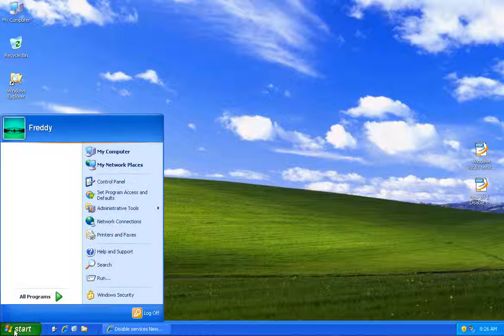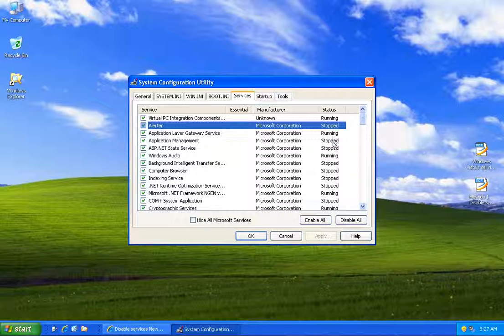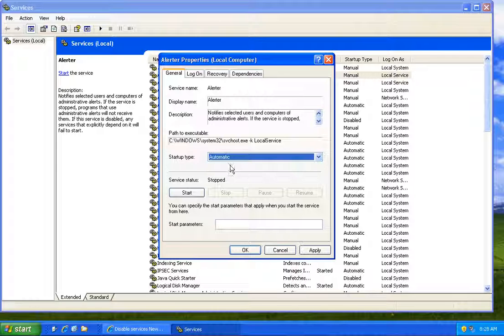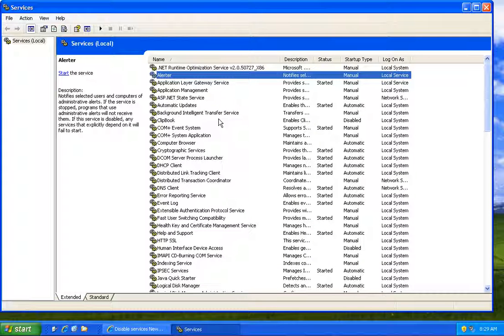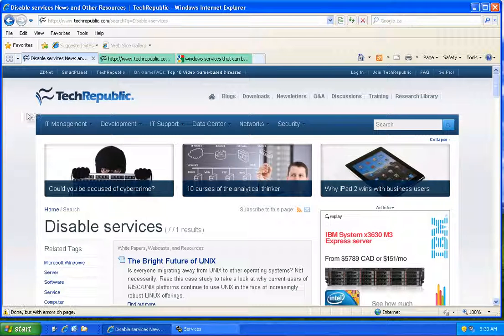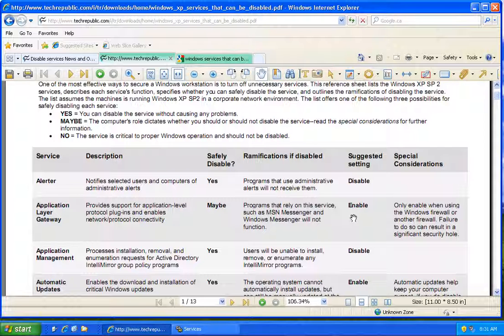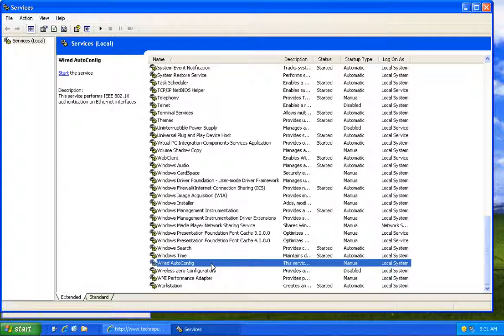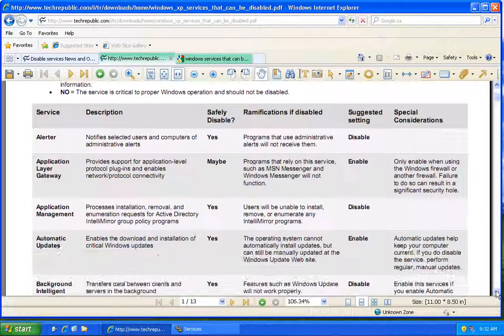Disable Services.avi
How to Disable Services in Windows?
What Services to disable?